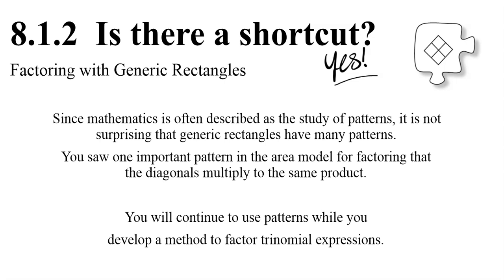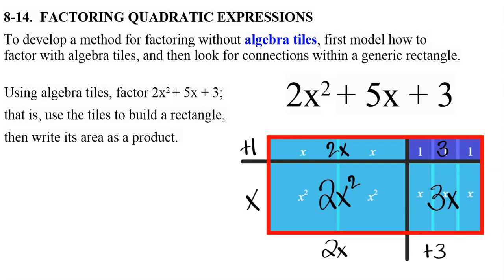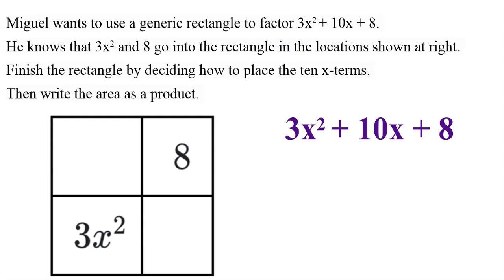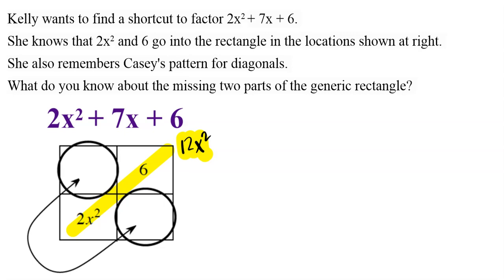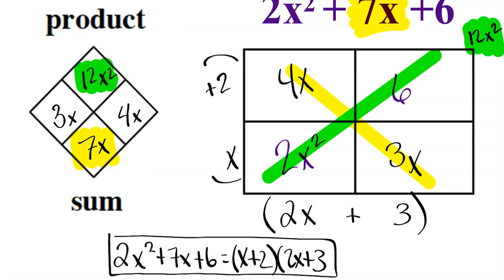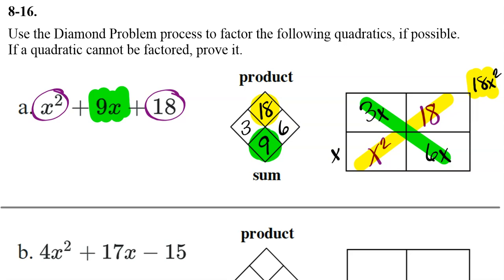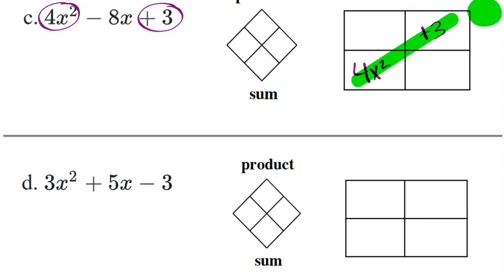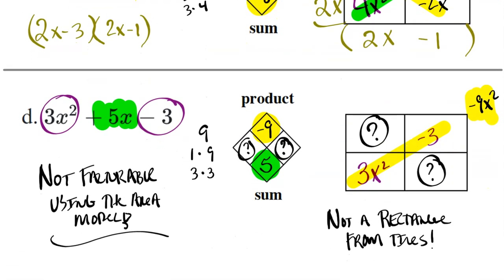Alg 8 1 2 Lesson Talk